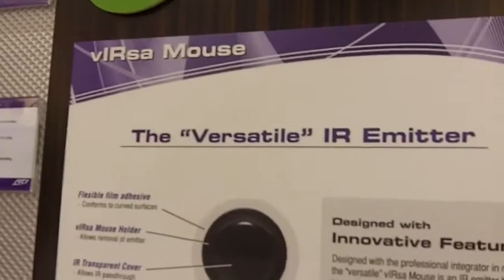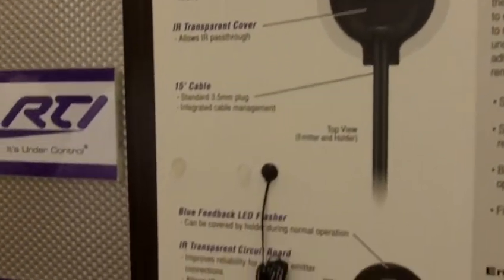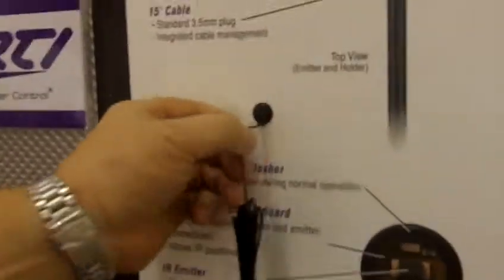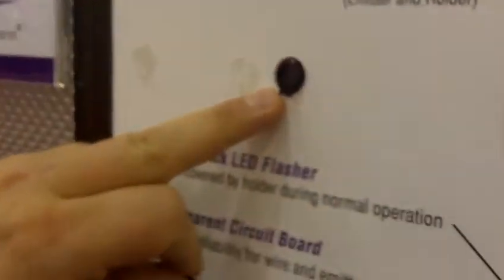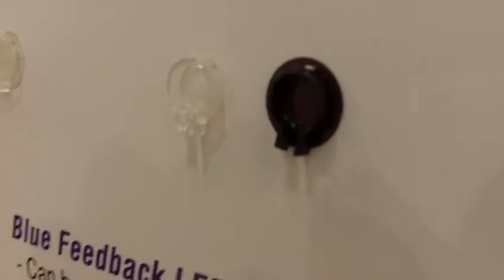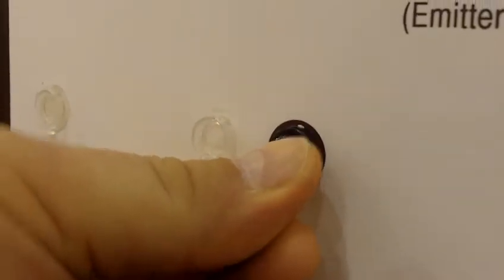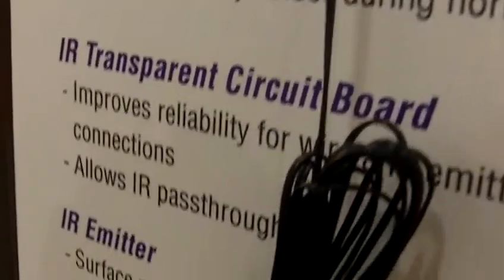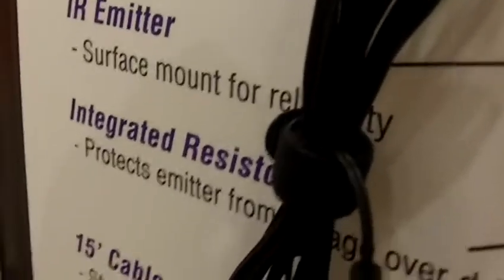Remote Technologies Inc. presents their Versa IR Mouse Emitter